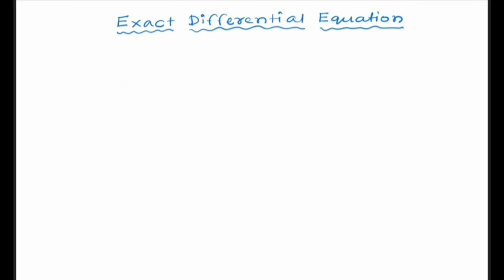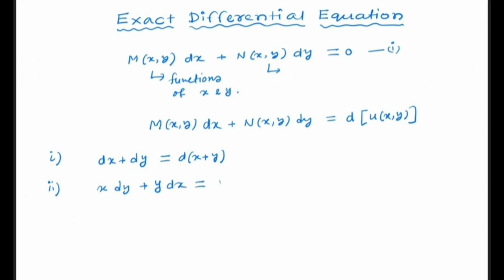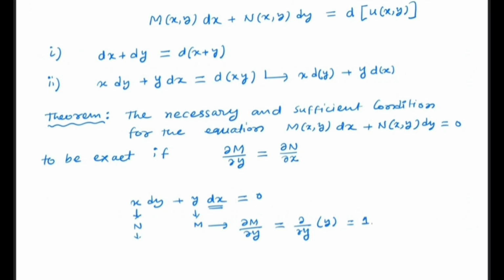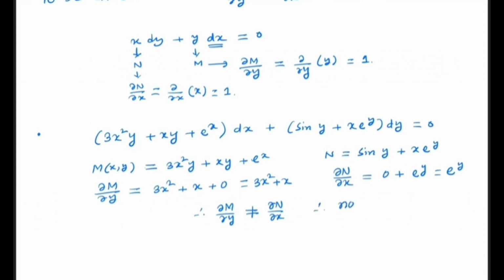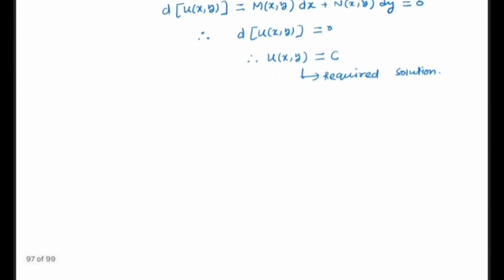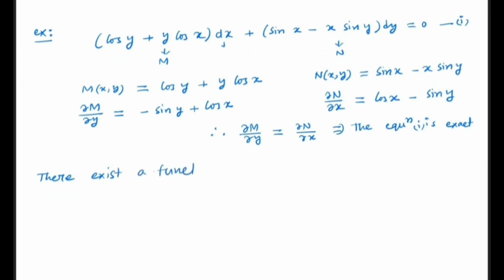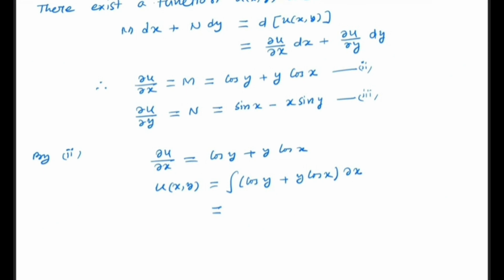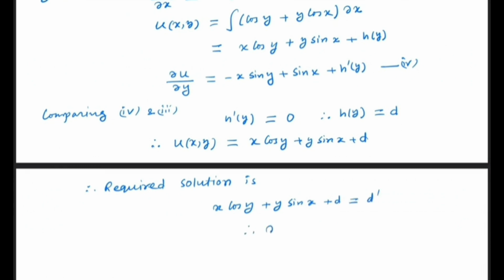How to solve exact differential equation with an example: ( cos y+ y cos x) dx+ (sin x-x sin y)dy=0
In this video, we will learn how to solve an exact differential equation. A first order first degree ode can be expressed as M(x,y) dx + N(x,y) dy = 0. Then we state the necessary and sufficient condition for the differential equation to be exact. In the last part of the video, we will learn how to solve an exact ODE by solving an example:
( cos y+ y cos x) dx+ (sin x-x sin y)dy=0.